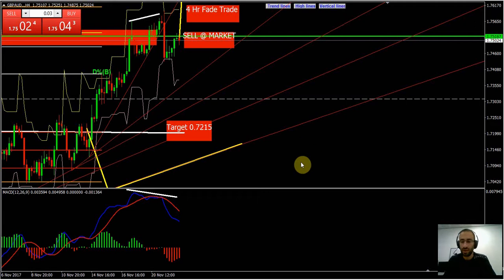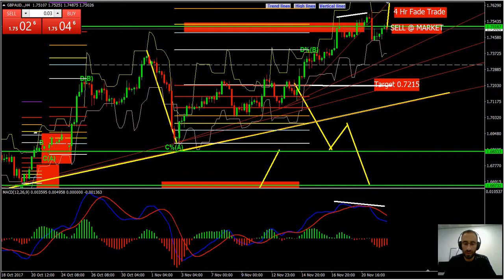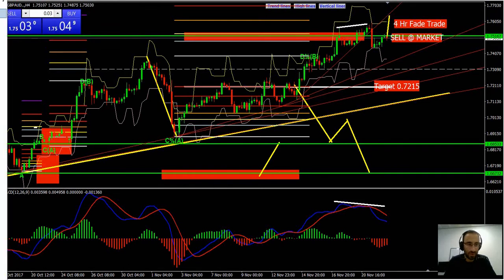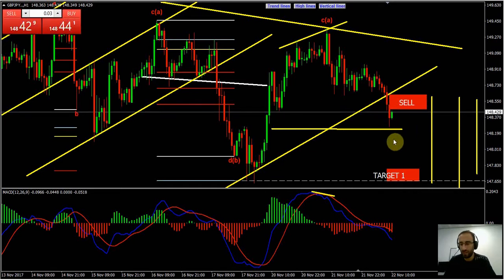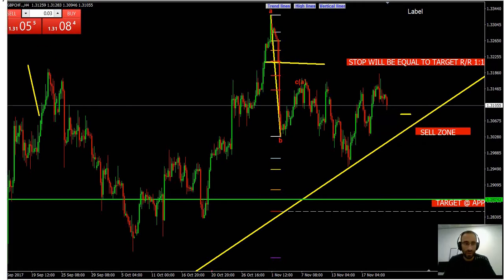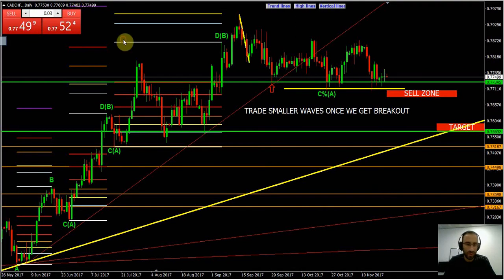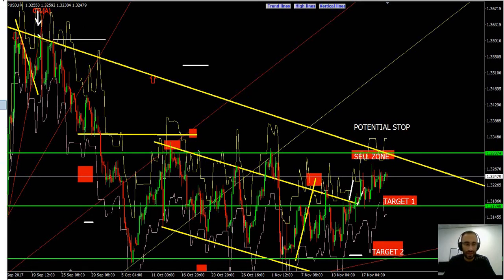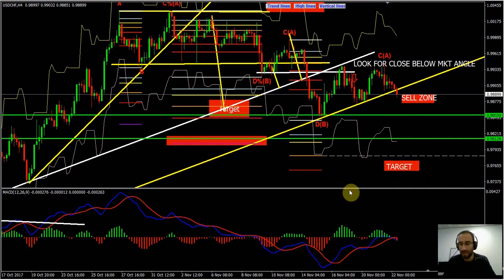London Trading Group - Live Morning Round Up 22 Nov 2017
Head Trader Andy Demi gives a live morning round up of the forex markets today at 22nd Nov 2017.

He goes through all the potential set ups identified in this morning's mentoring room.

Happy trading!